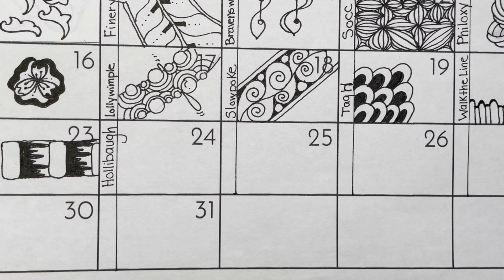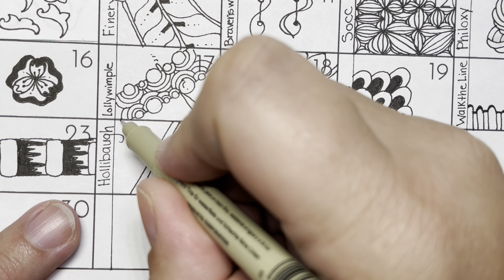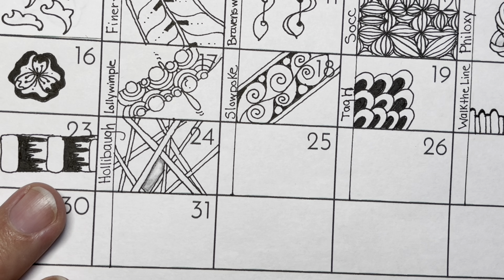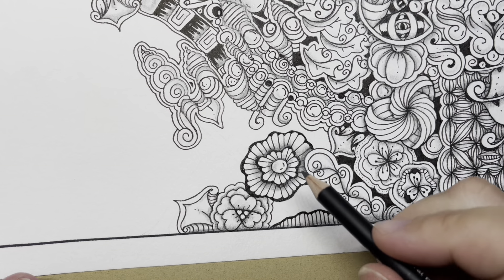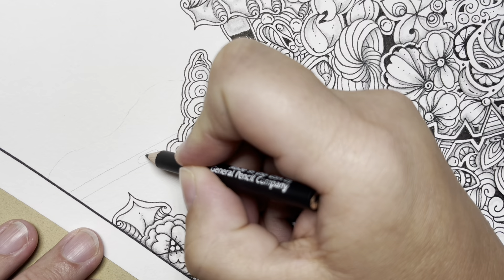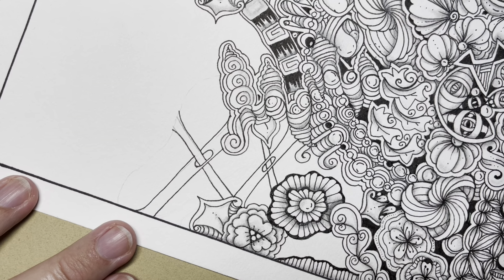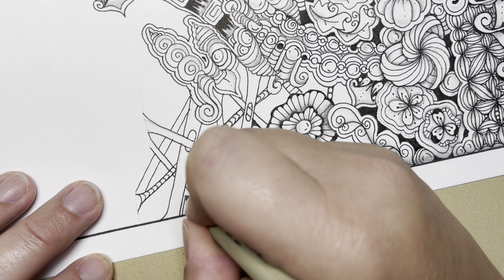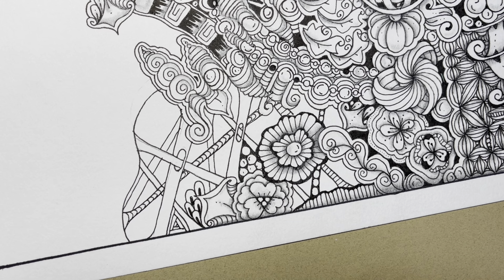Inktober Tangles Day 24 - "Hollibaugh" by Zentangle, Inc.